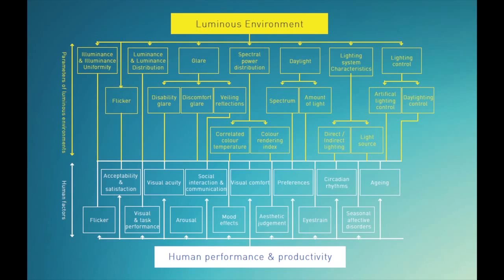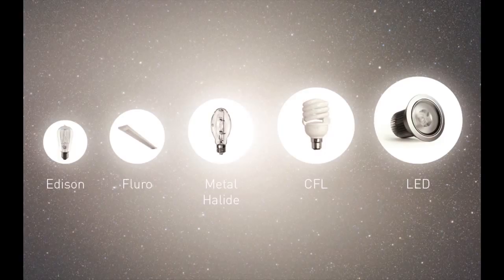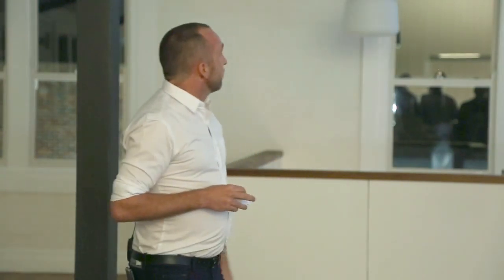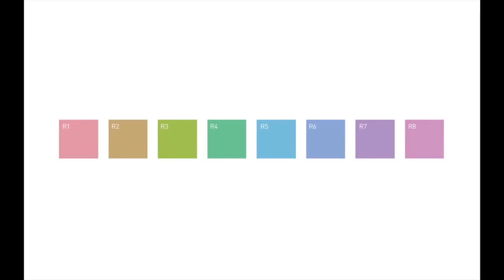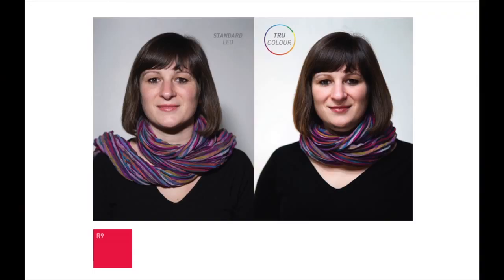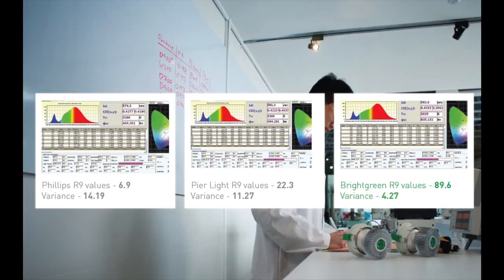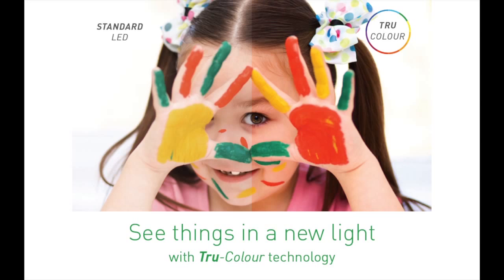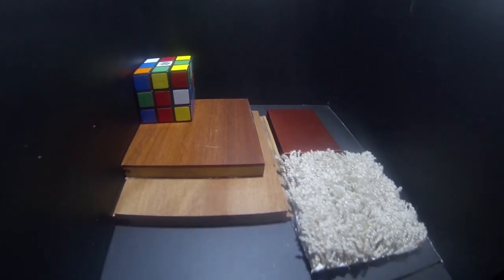Tru-Colour and CRI Lighting: Brightgreen CEO explains the key aspects of light quality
Brightgreen CEO and Head of Design, David O'Driscoll explains the key aspects of light quality to be considered in LED lighting. The
presentation discusses:

- Visible light and the colour spectrum.
- Factors to be considered when lighting a space.
- Lighting technologies and their changes throughout history.
- Light measurement standards.
- The Colour Rendering Index (CRI) and the colours used to test for this.
- Beyond CRI: testing for R values that improve the appearance of colour
and detail, especially skin tones.